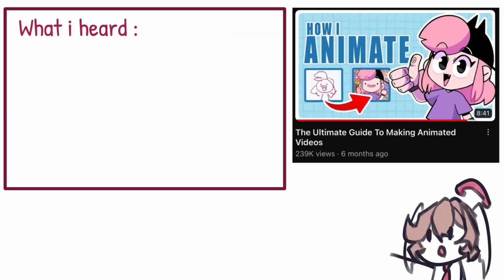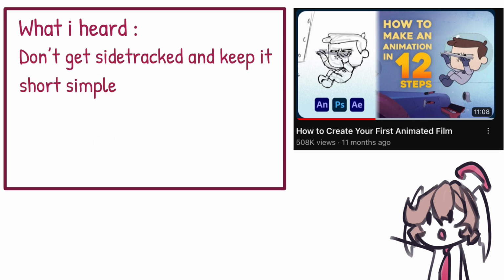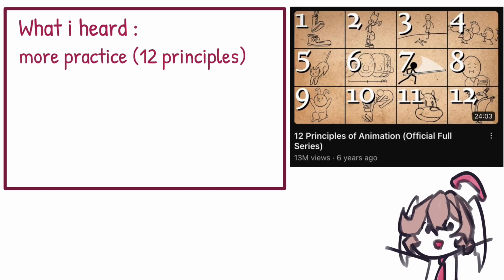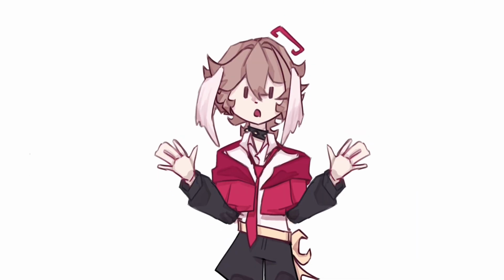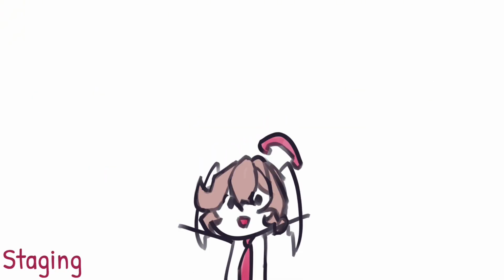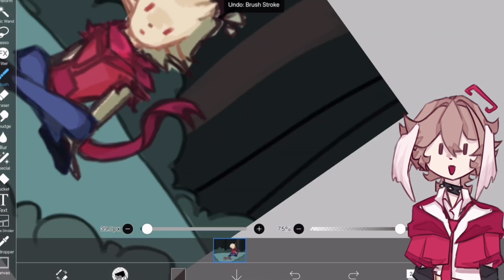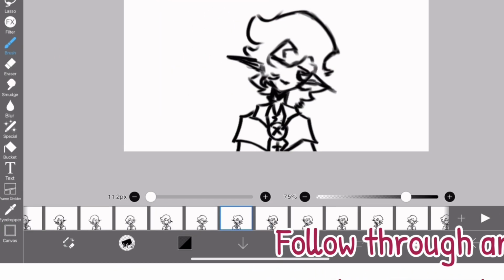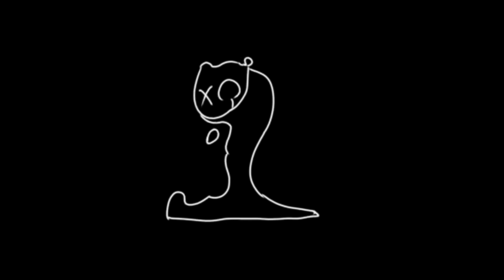I Tried Learning Animation With ZERO Experience… Here’s What Happened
So I decided to learn animation… If you’re like me and have zero patience, this chaotic art journey is for you!

💥 Watch me struggle (and learn?) as I try to animate from scratch!

📌 Got tips? Feedback? I want to improve, so tell me what worked and what didn’t!

500